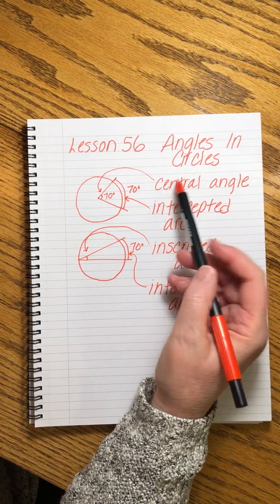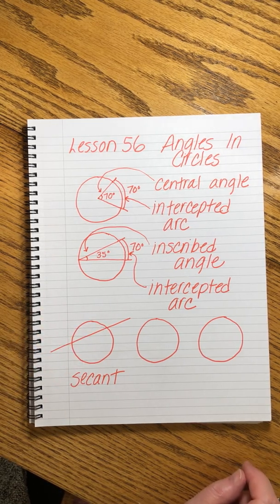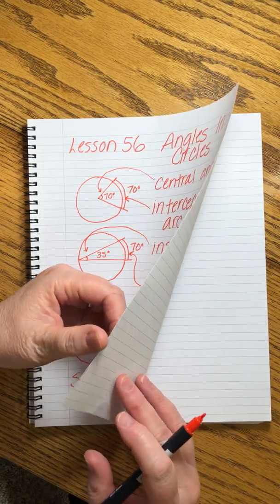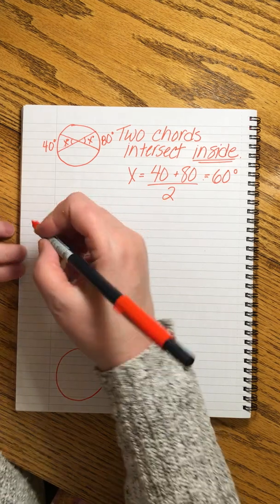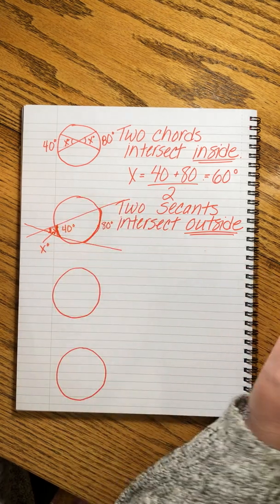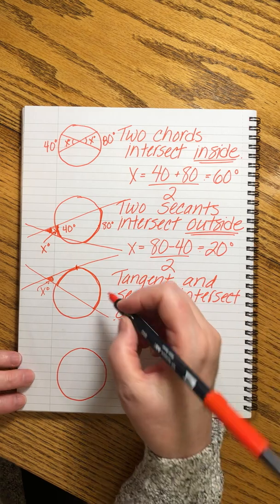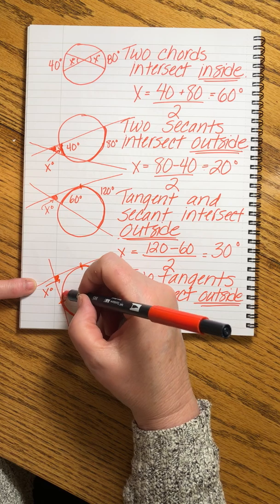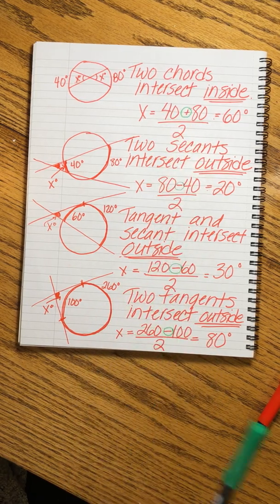SAXON ALGEBRA 2 | LESSON 56